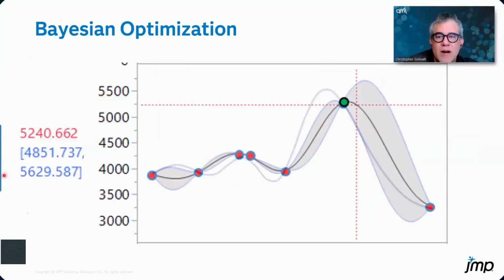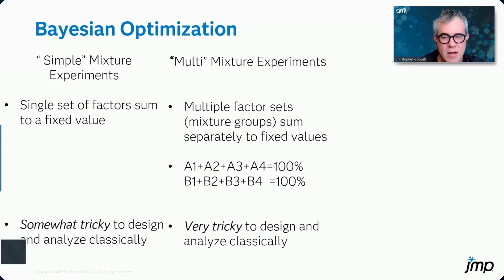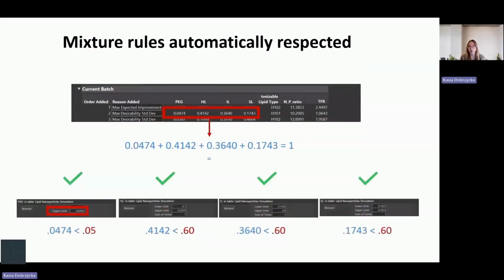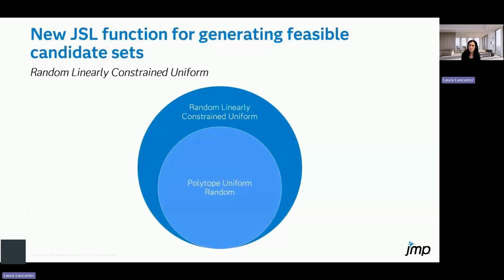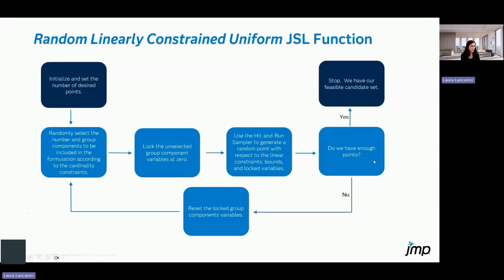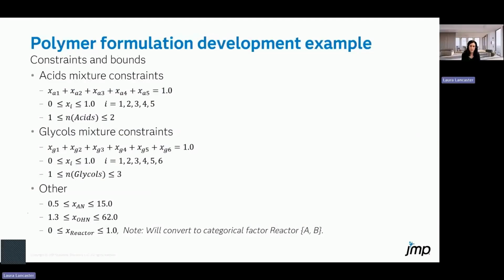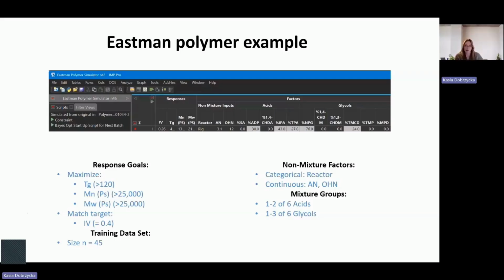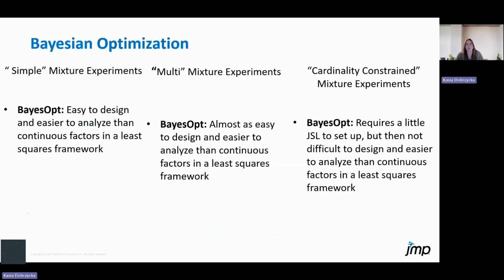Bayesian Optimization for Formulations Involving Complex Constraints with JMP 19 JMP User Commu